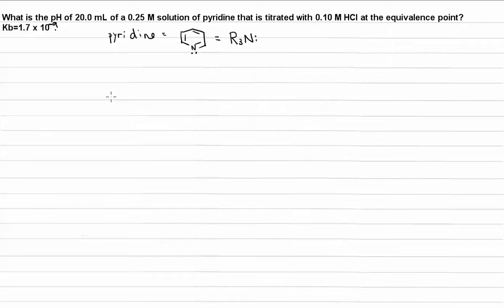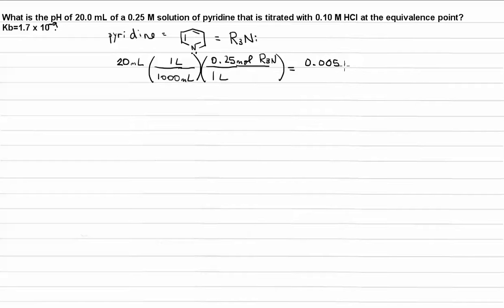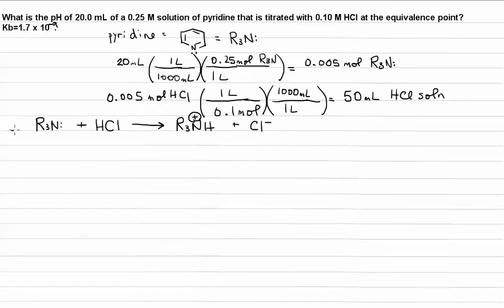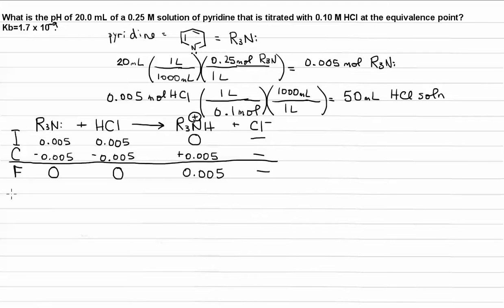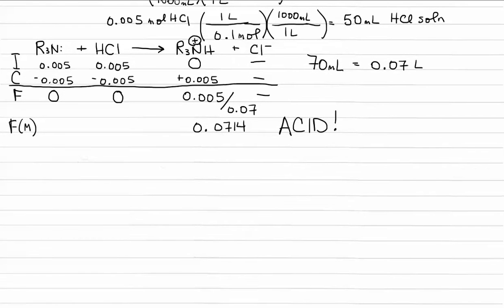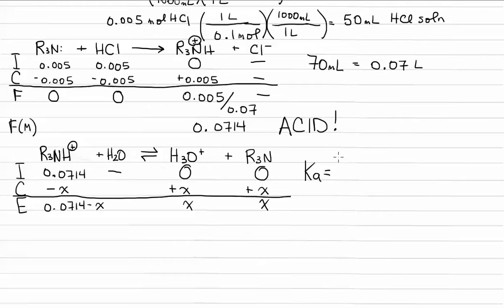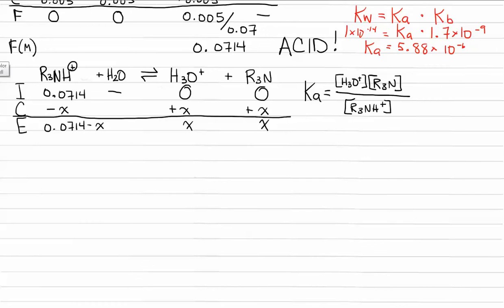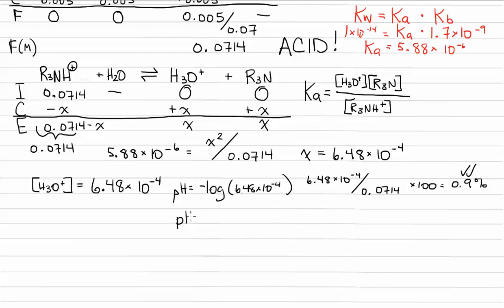Titration: Weak base/Strong acid: Equivalence Point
In this video I determine the pH at the equivalence point of a weak base/strong acid titration.  This is the trickiest point along a titration curve to determine.